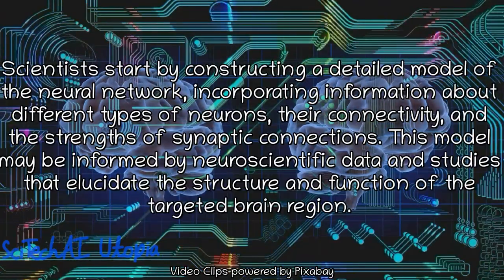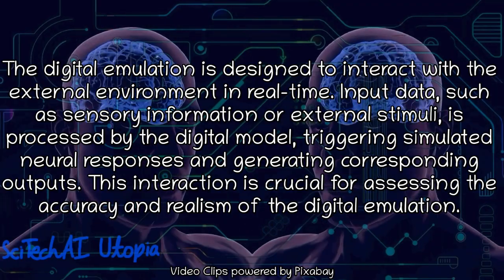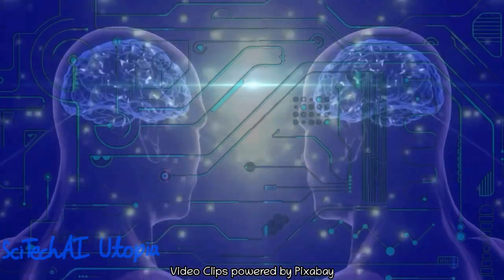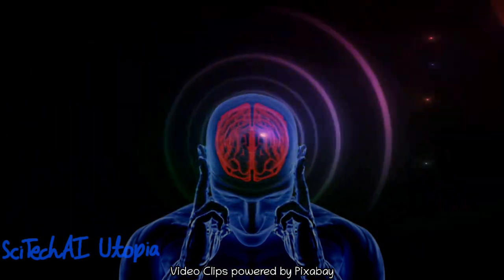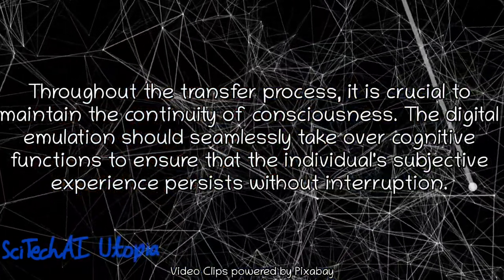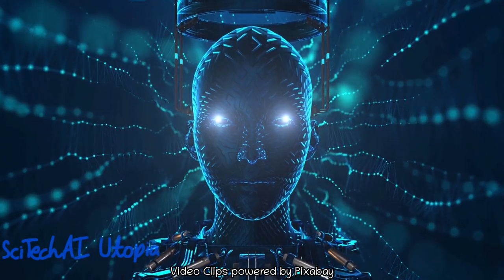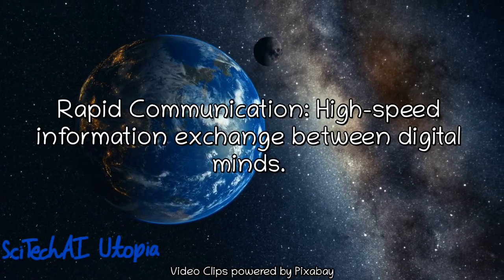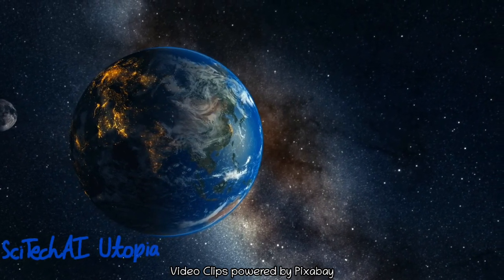30 benefits of mind uploading | Whole brain emulation | Digital existence | Digital Utopia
30 benefits of mind uploading | Whole brain emulation | Digital existence | Digital Utopia